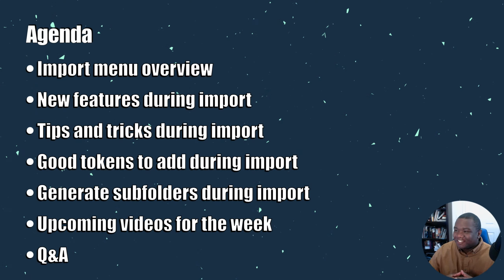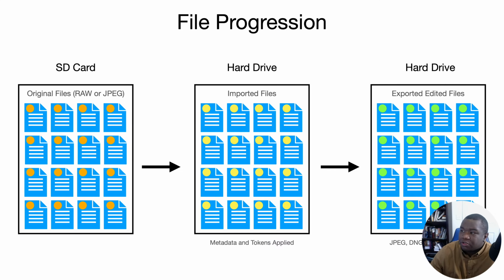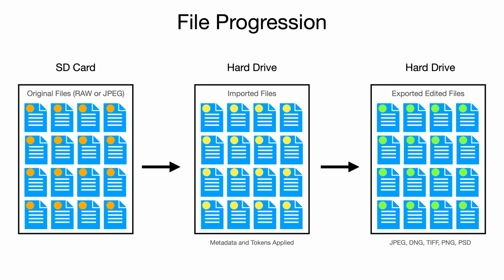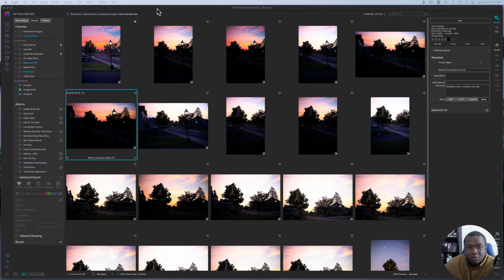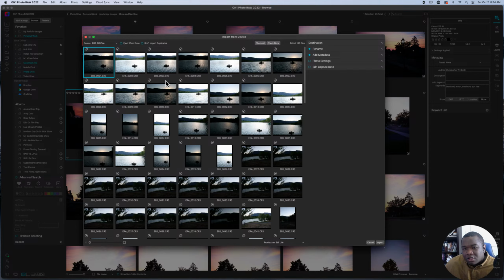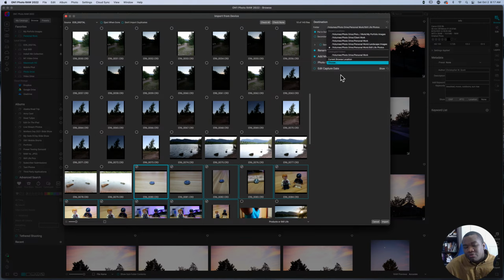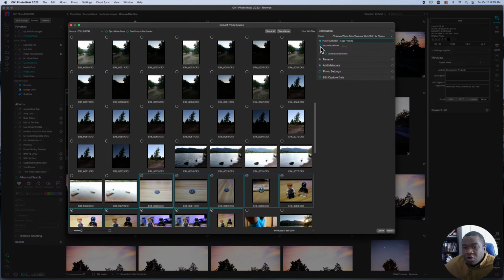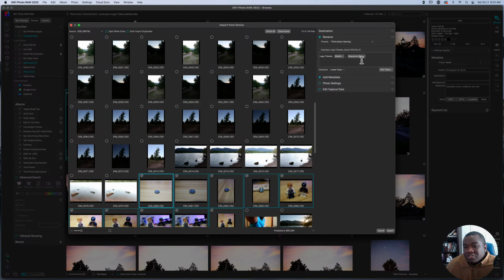Importing and File Management - Live Stream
The import module in ON1 Photo Raw 2022 is really powerful now and today I am going to show you how to use it. From adding tokens to generating folders, this is going to be one of the best organizing tools you can use. I talk about the new features in ON1 Photo Raw 2022 import and export module and also offer up some tips and tricks that would be great for any photographer. So if you are new to ON1 Photo Raw or if you are an experienced user, this video will be perfect for you.

Camera Body’s

Lens

Accessories

Computer

Channel description
This channel is all about photo editing and the photography gear used to capture the images. I cover RAW image processing and help beginner photographers learn how to use their equipment to capture and edit the photo they see in their mind. The photo editing software used on this channel is On1 Photo Raw, Luminar and Nik Collection. I also use mobile editing apps on my iPad Pro using my apple pencil. The mobile photo editing apps I use are Affinity photo, ON1 Mobile and Pixelmator Photo.